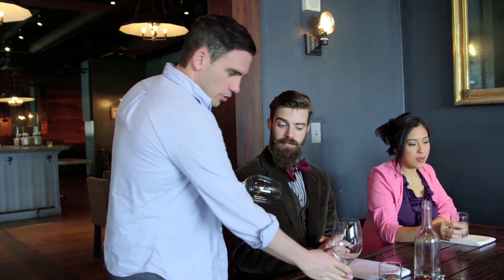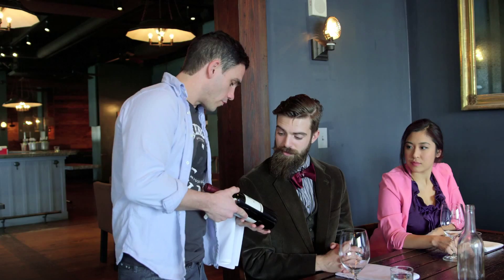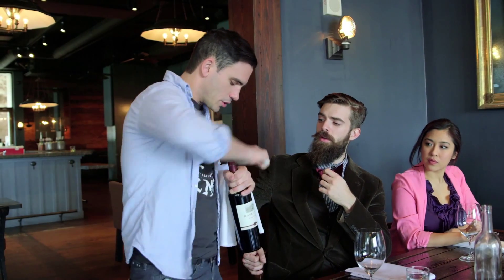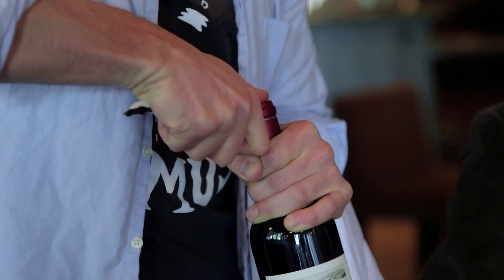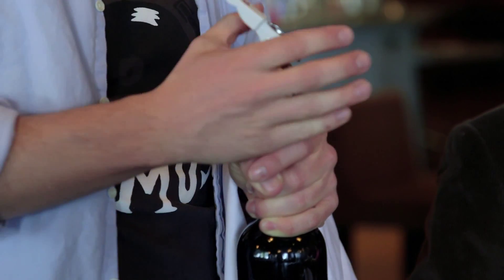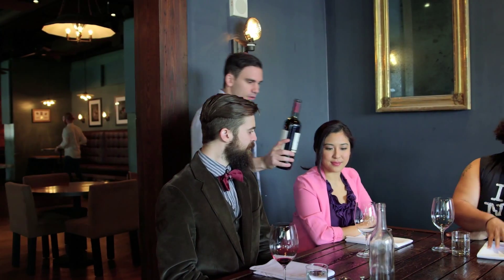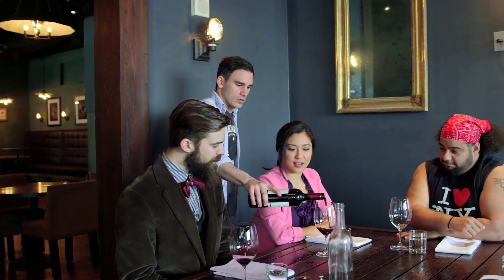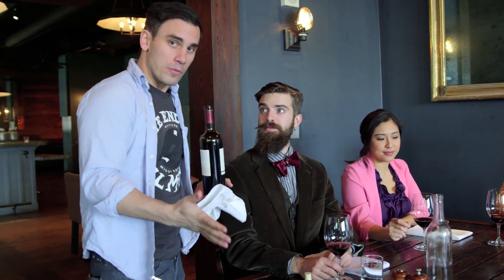Wine's Cool- Class10: Wine Service